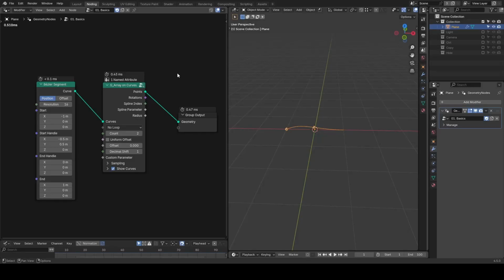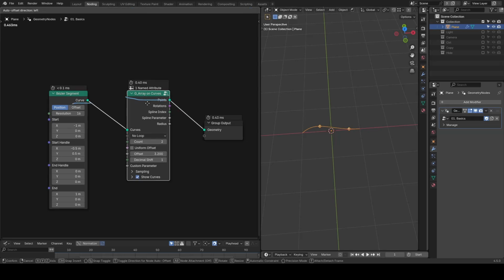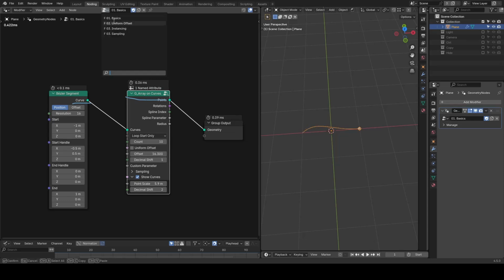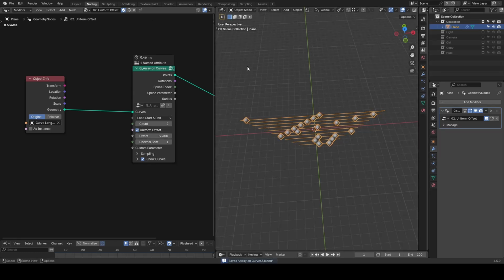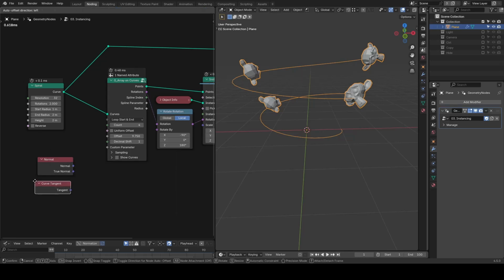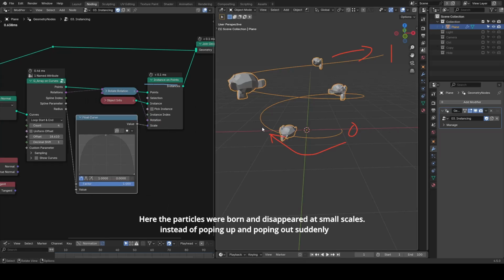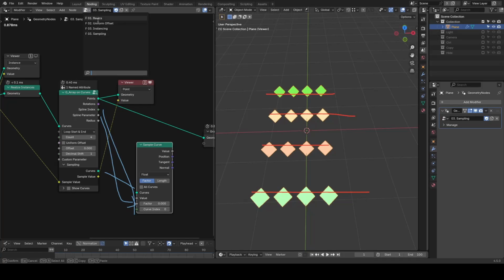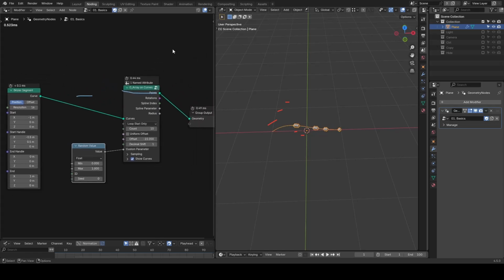[Tut] Array on Curves for Instances Flowing along Curves - Blender Geometry Nodes preset 4.5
Blender 4.5
00:00 Basic Usage; Presets are free from link in the Description
01:30 Uniform Offset
02:00 Instance on Points with Rotation & Scales
03:20 Sampling Attribute from Curves
04:00 Random Distribution